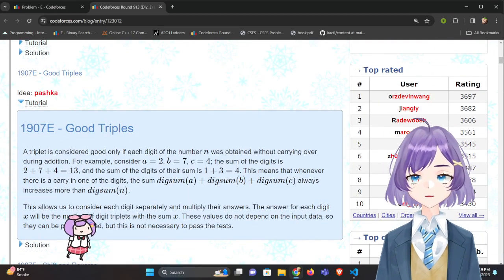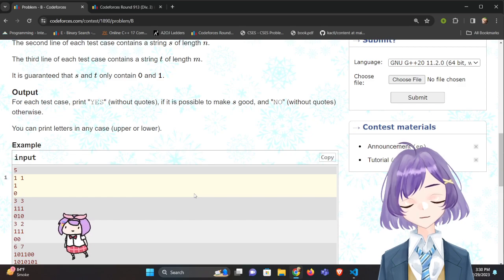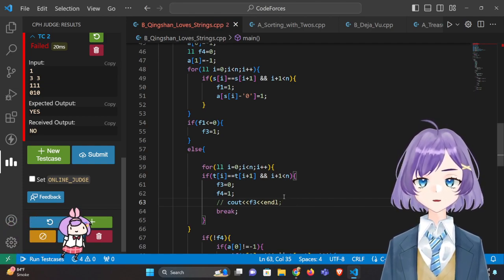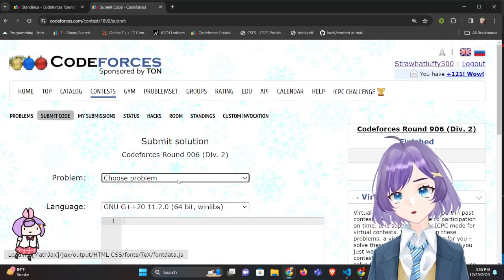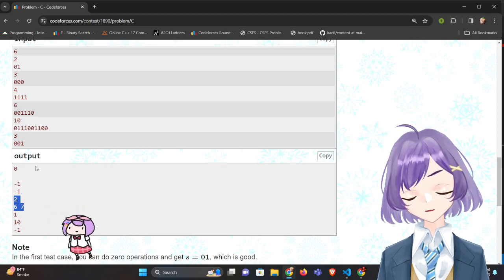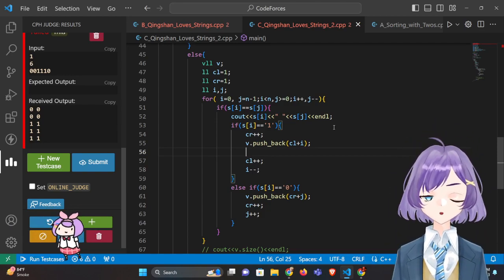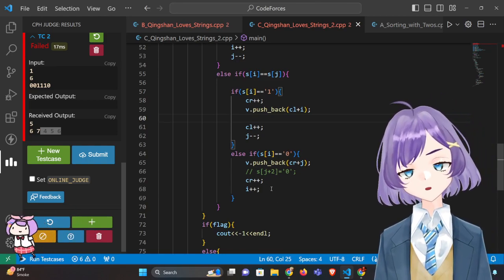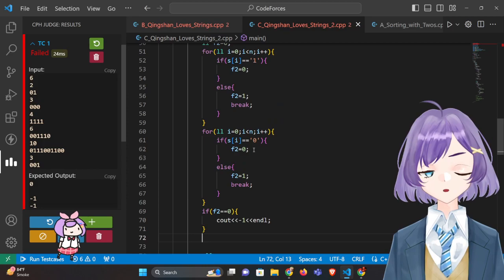Vtuber tries codeforces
Learning how to solve some questions of codeforces which I am currently not able to do.